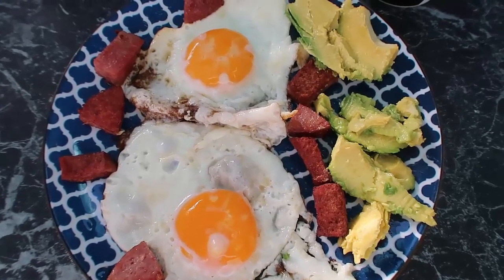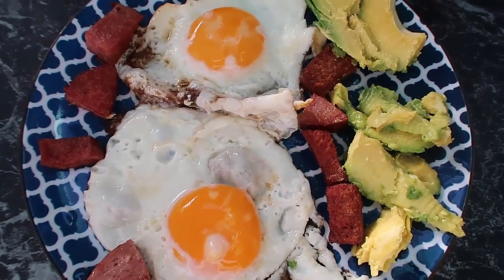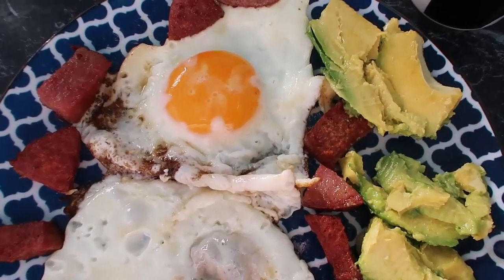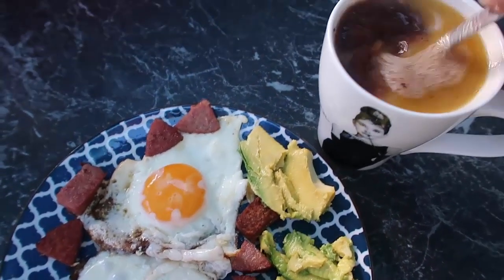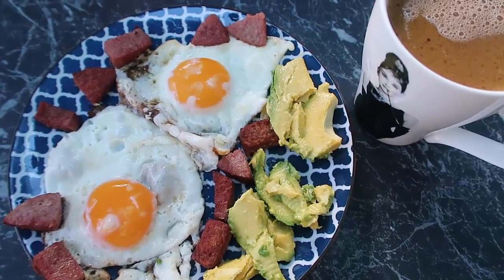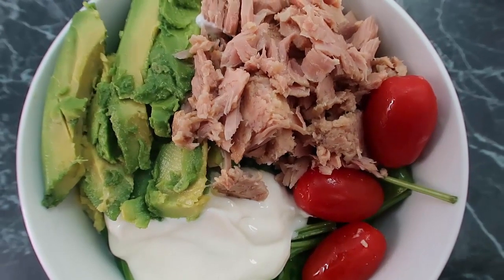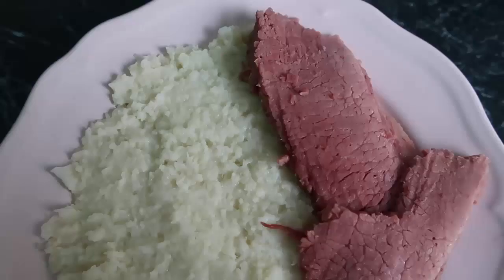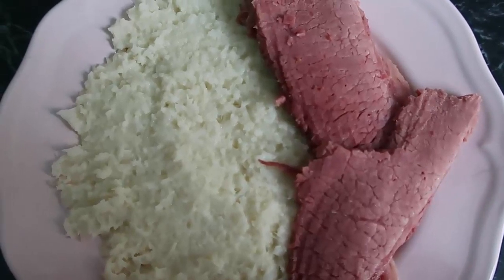Full Day Of Eating - Getting Back Into Ketosis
Full Day Of Eating - Getting Back Into Ketosis - after an unbelievable holiday, it's time to get back to Keto with home cooked low carb, high fat ketogenic diet meals.